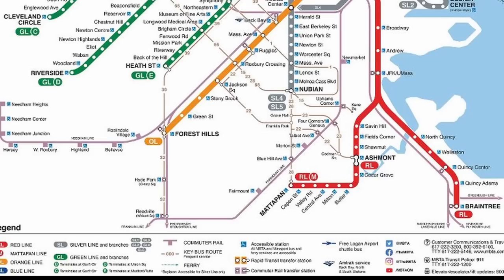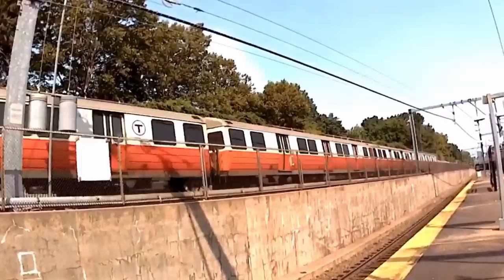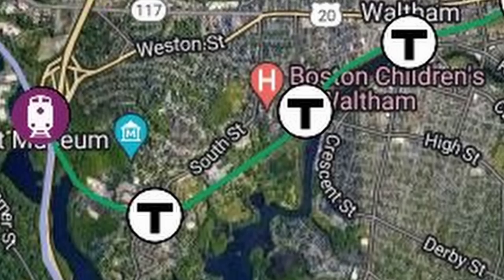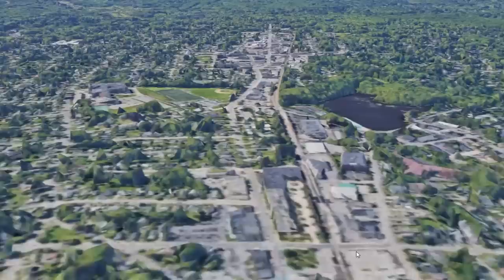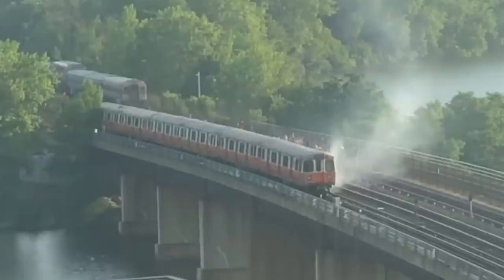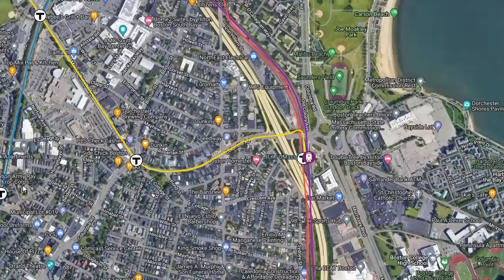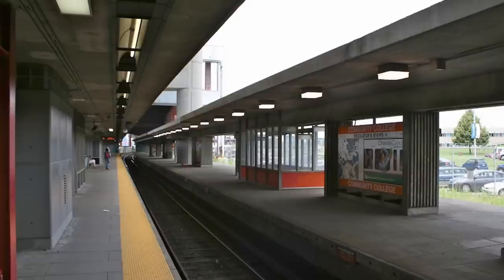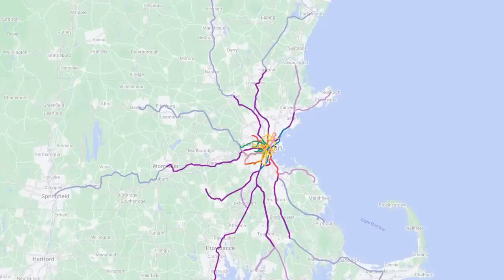Improving the MBTA | Boston Fantasy Transit Map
Images courtesy of Wikimedia Commons and my own camera roll
Many thanks to RedRails for the use of MBTA system footage

Chapters:
0:00 Introduction
0:19 Overview of today's MBTA
2:33 Green Line improvements
4:08 Green Line reorganization
5:28 The D becomes the Pink Line
6:24 Orange Line
7:19 Blue Line
8:45 Red Line
9:50 Yellow Line
10:42 Commuter Rail (NSRL & electrification)
12:02 Silver Line and BRT improvements
13:17 Final Concept and Conclusion